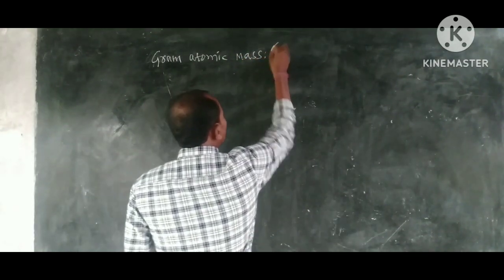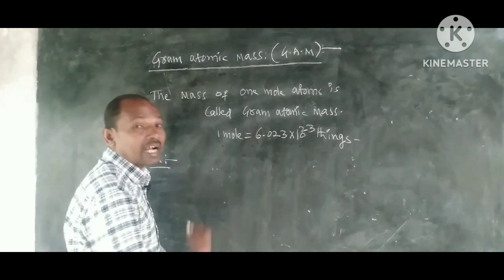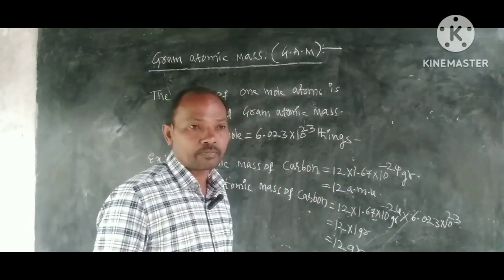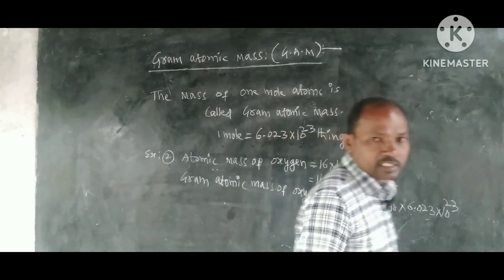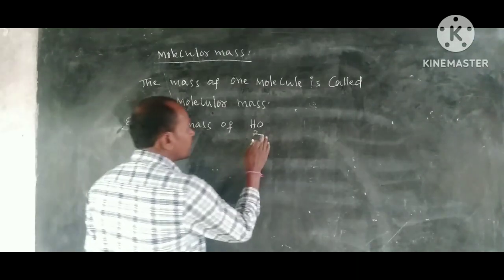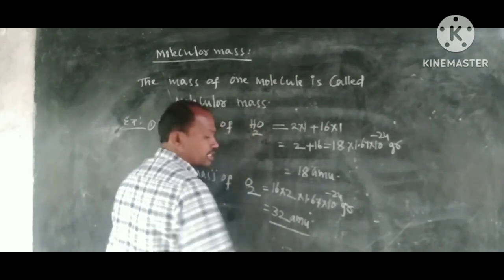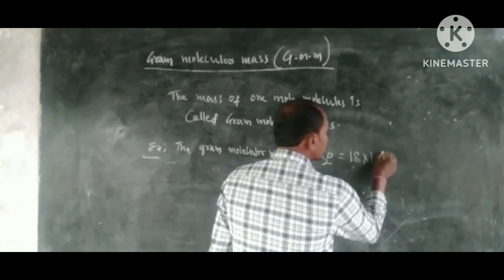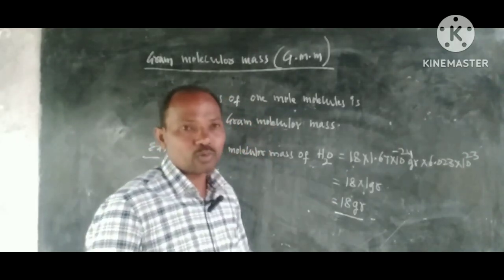Basics of chemistry part 4/ Gram atomic mass ,Gram moleculor mass/IIT/NEET/EAMCET